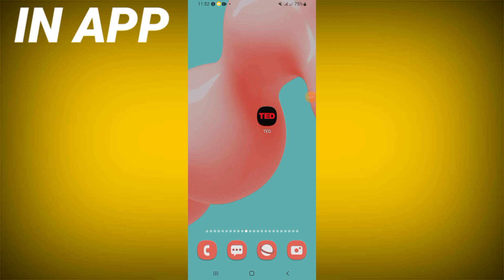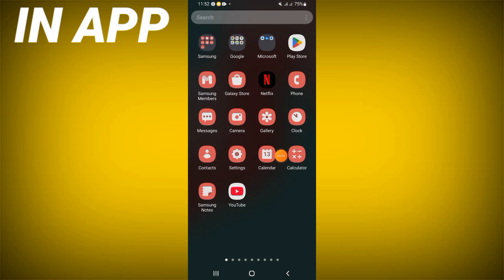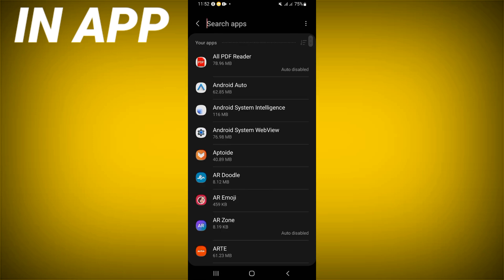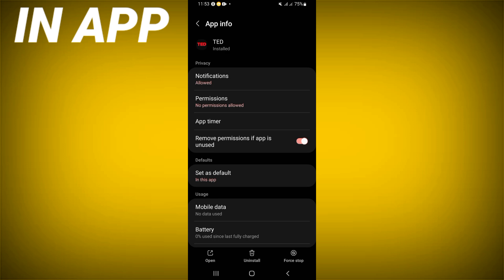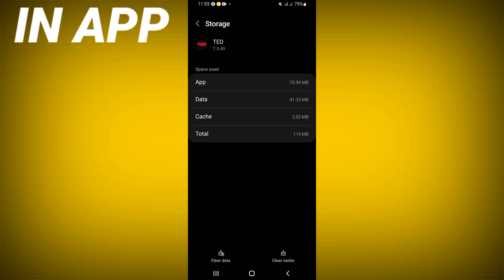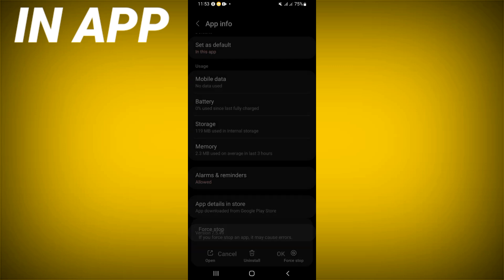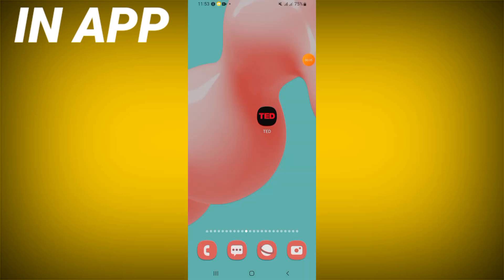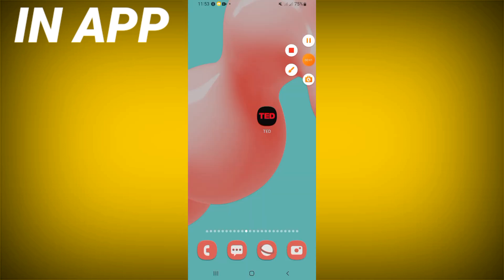How To Fix TED App Randomly Closing | Step By Step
inapp